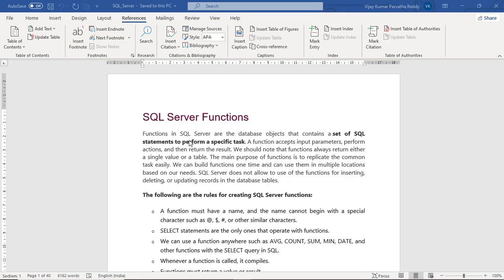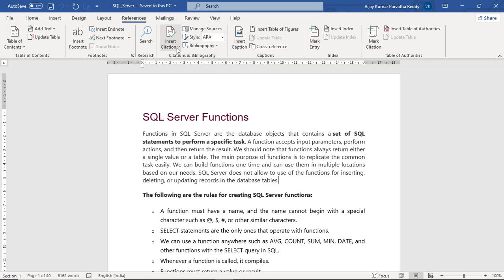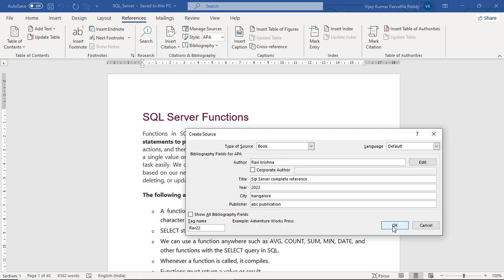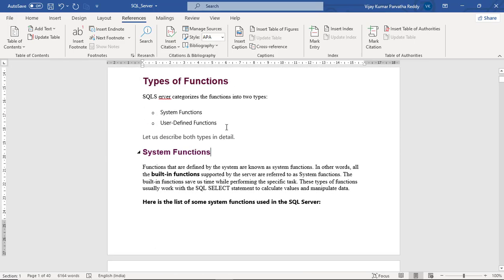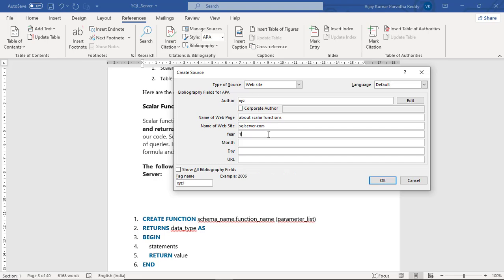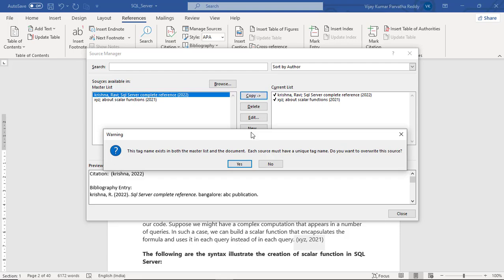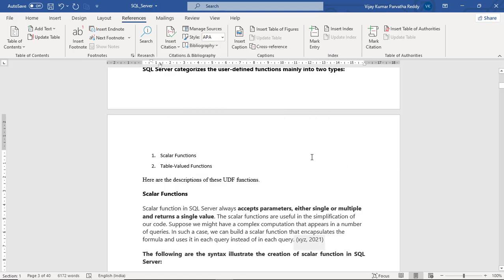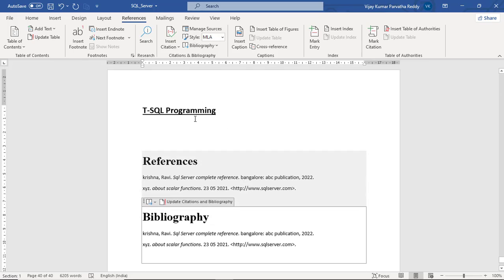Citations and Bibliography in MS Word -MS Office (MS Word) Full course - Lesson 40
React JS full course in Telugu

This video is part of Edusoft Learning Systems Computer software training in Telugu video series. This video explained by VIJAY KUMAR PARVATHAREDDY. This video explains about Citations and Bibliography in MS Word.